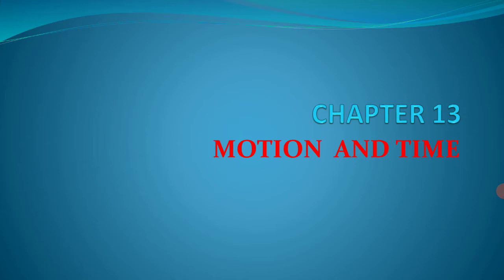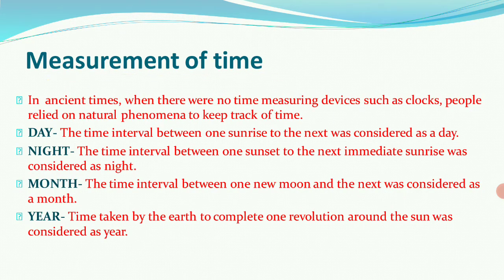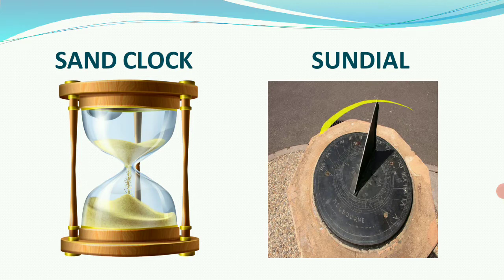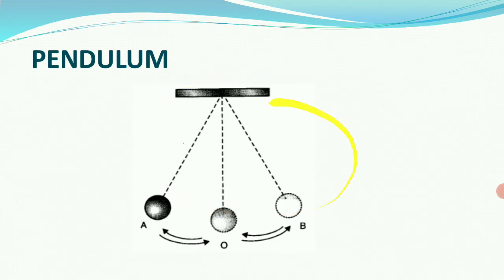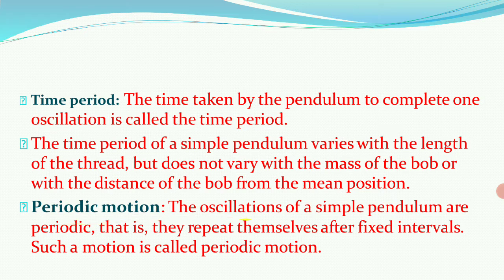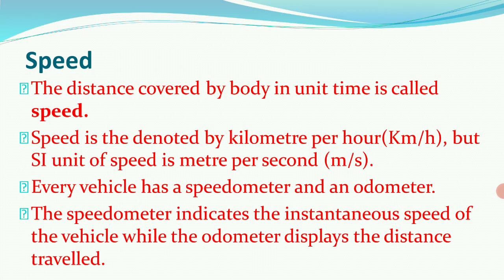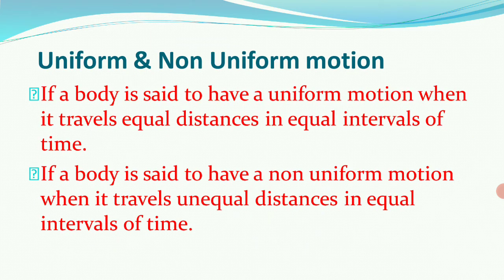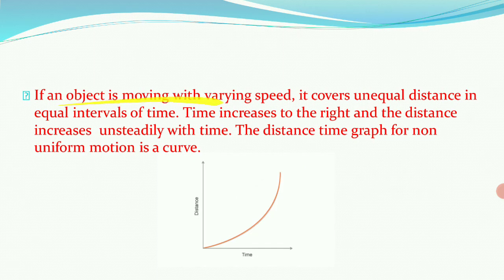Ch-13 Motion and Time